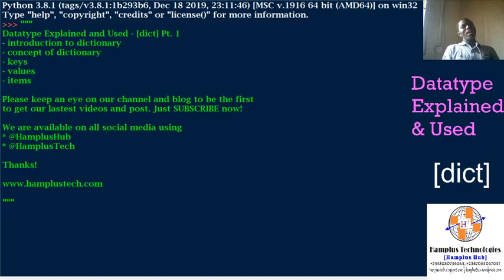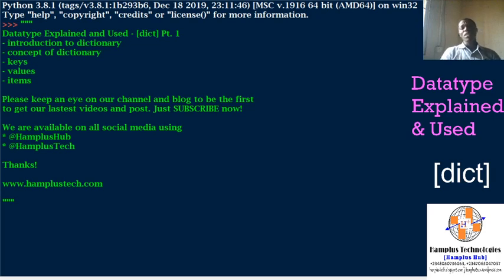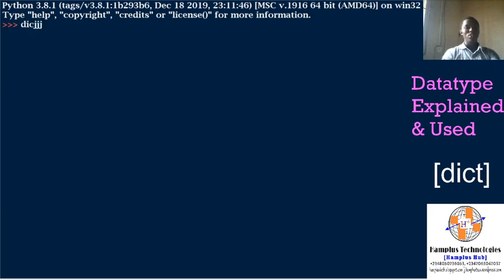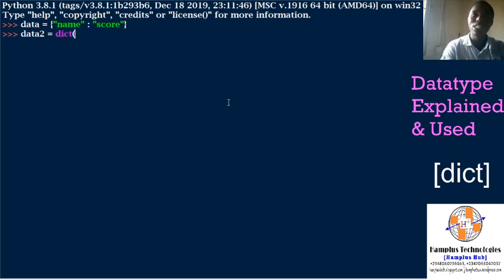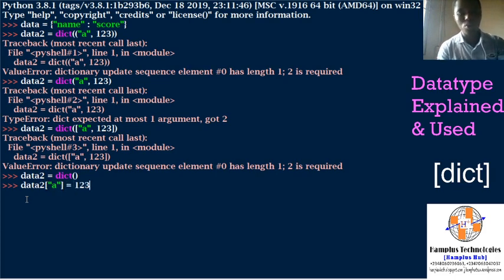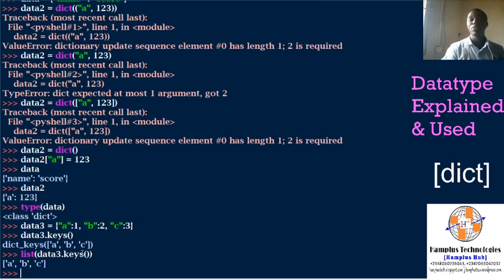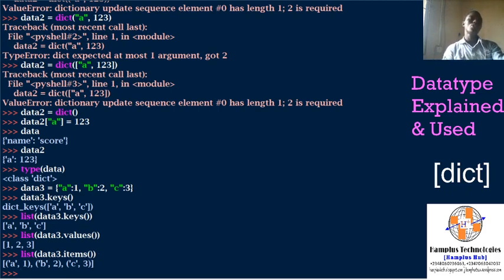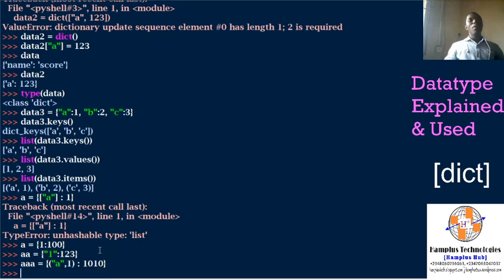Datatype Explained & Used [dict] - Pt. 1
In this video:
- introduction to dictionary
- concept of dictionary
- keys
- values
- items

Please keep an eye on our channel and blog to be the first

We are available on all social media using

Thanks!